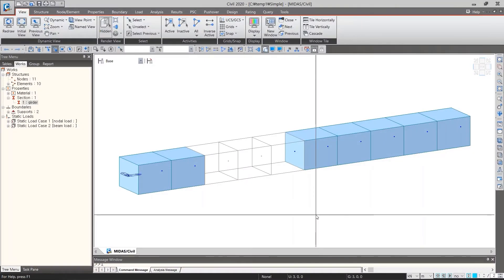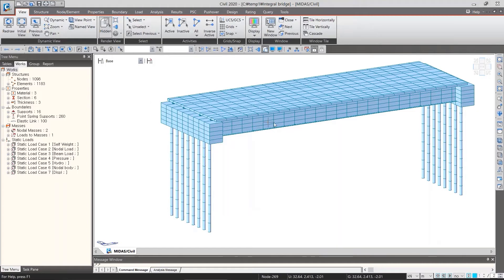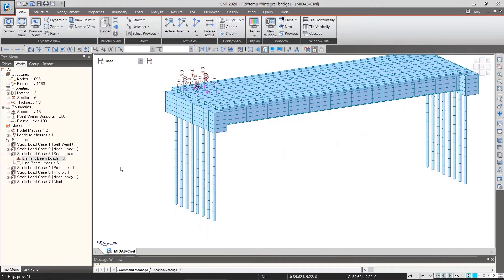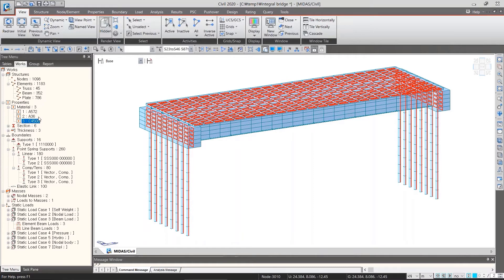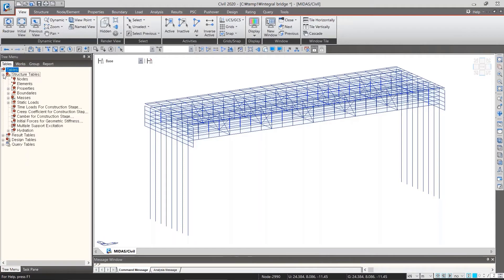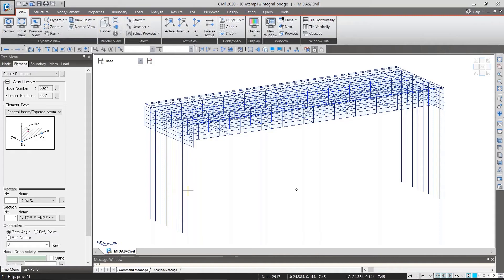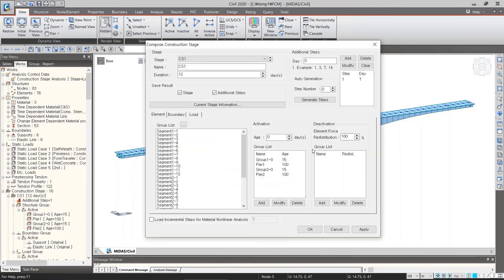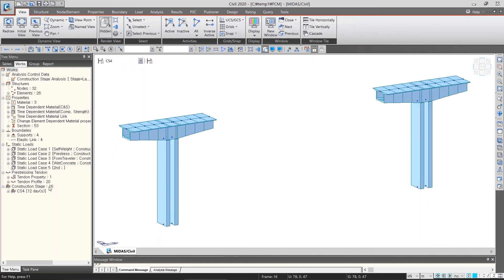01 GUI Techniques | Part2 | for midas Civil Beginners | Tutorials | Bridge Design